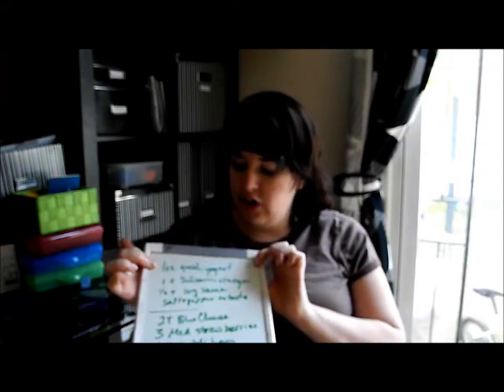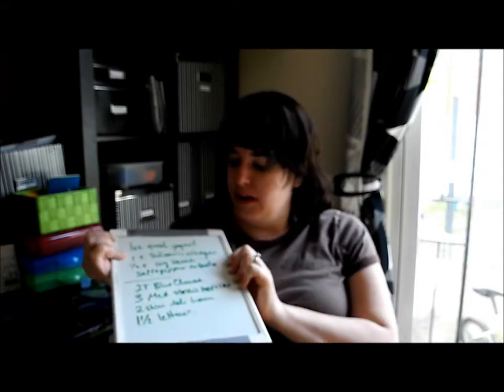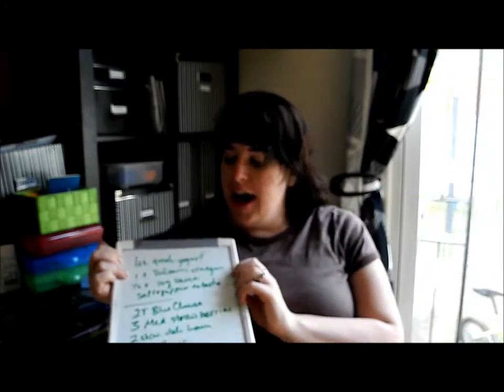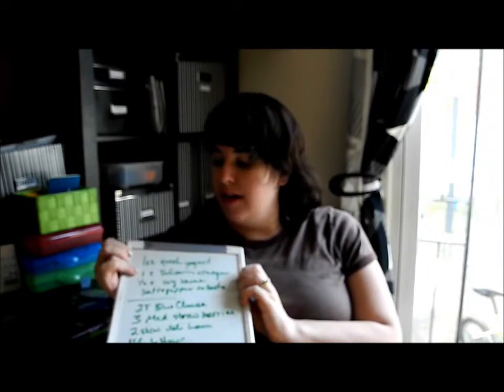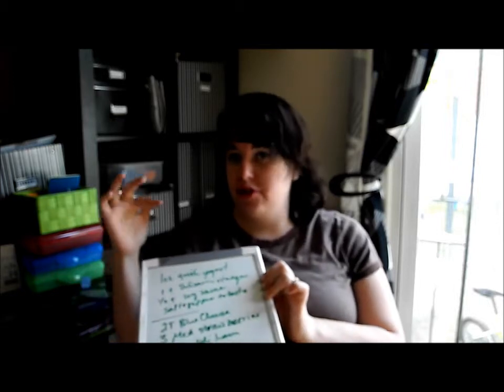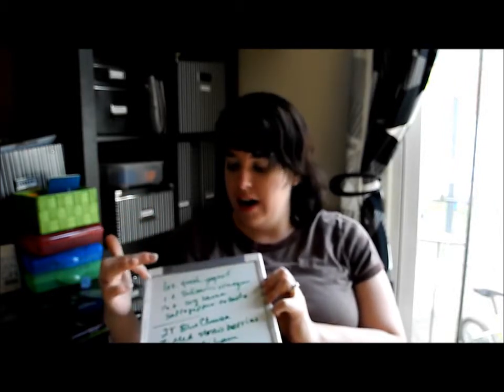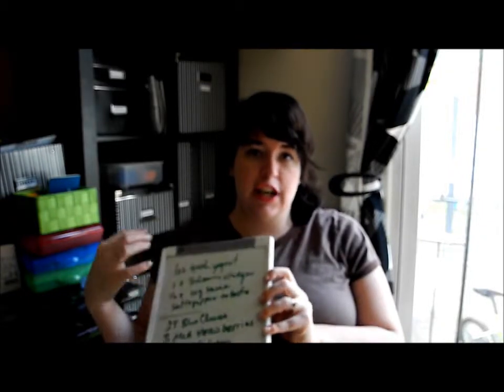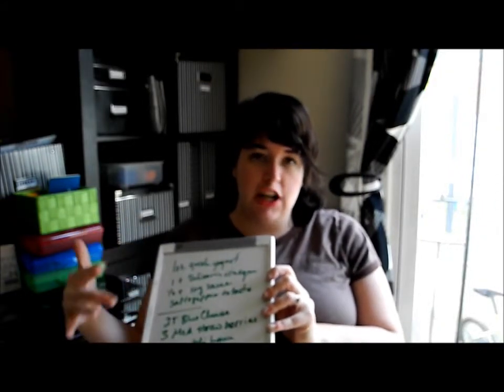How To Create Your Own Recipe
Today I'm going to show you my system for creating a recipe from scratch. If you want to get this recipe make sure and go